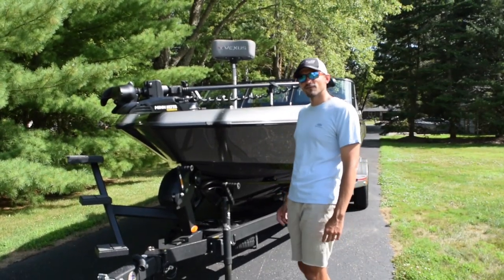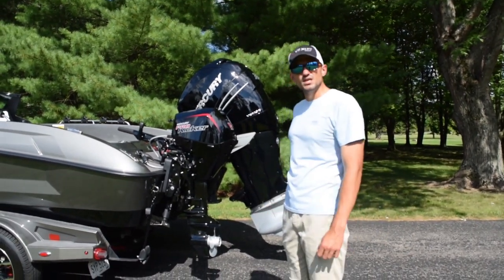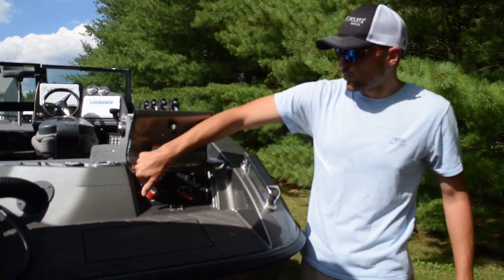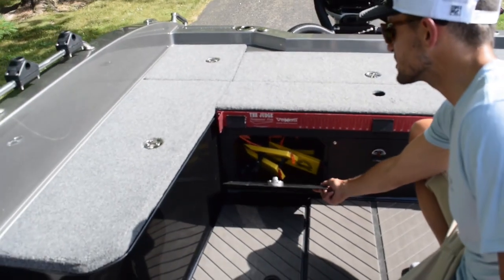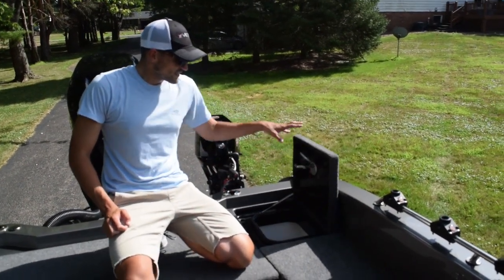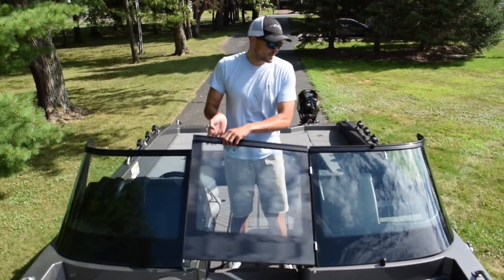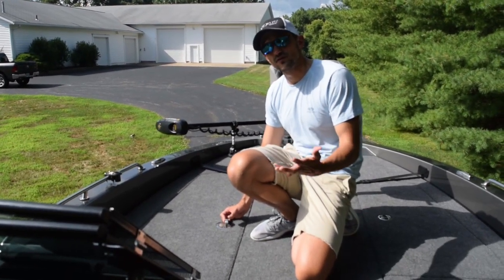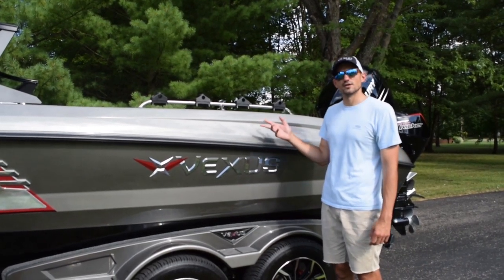DVX22 walk through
Here is a brief walkthrough of my DVX22 that i purchased from Fisherman's Central Marine. I absolutely love this big water boat!